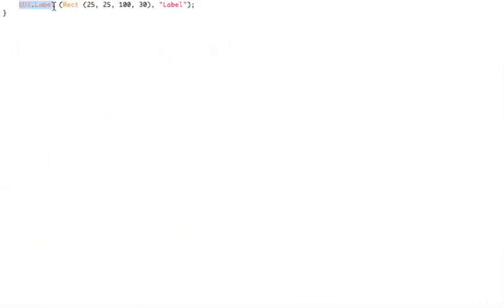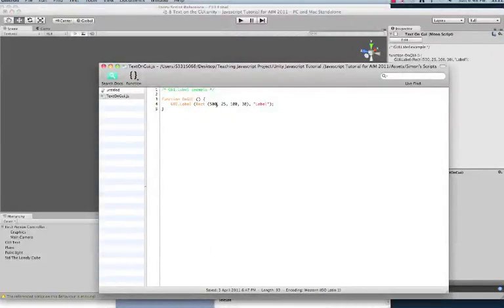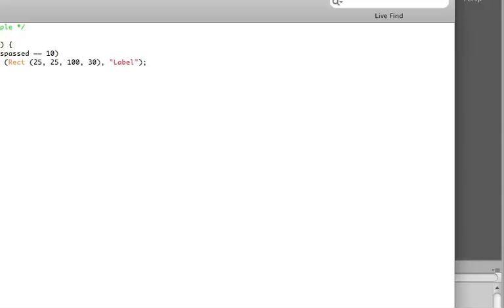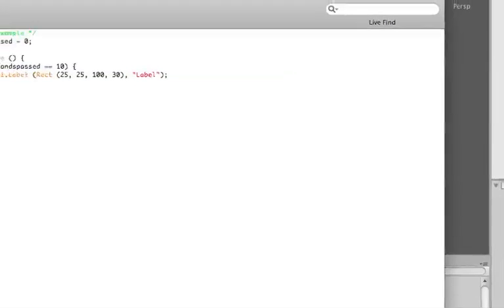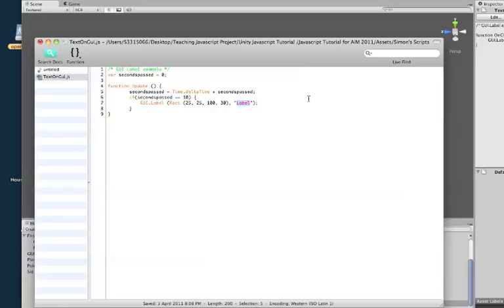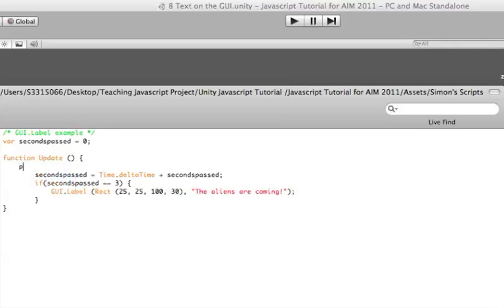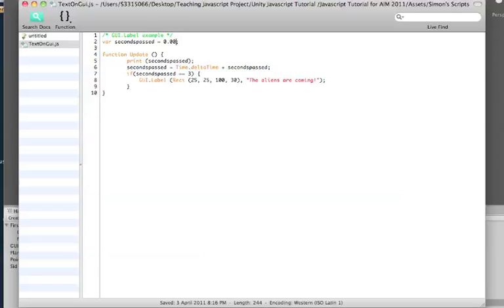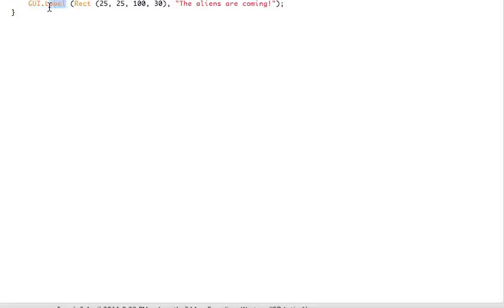Part 2 of Week 2 Tutorial